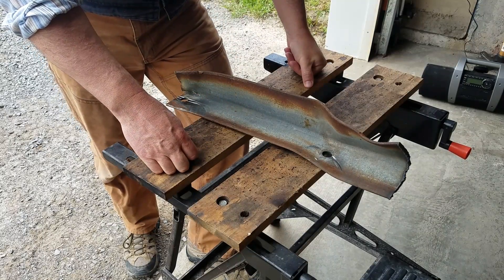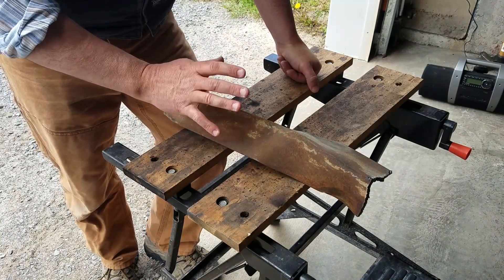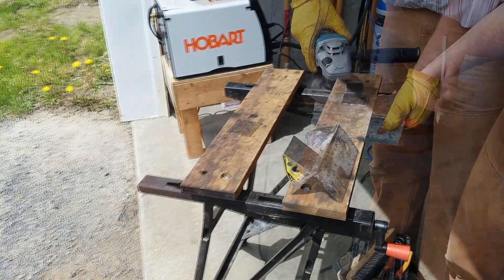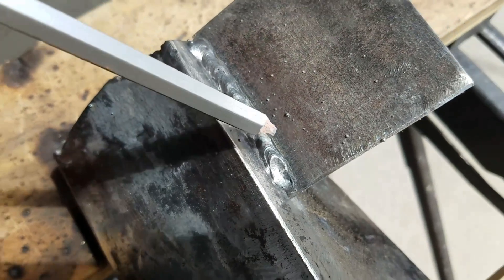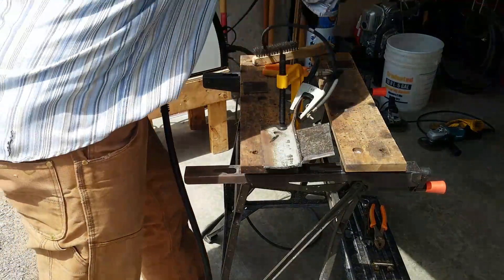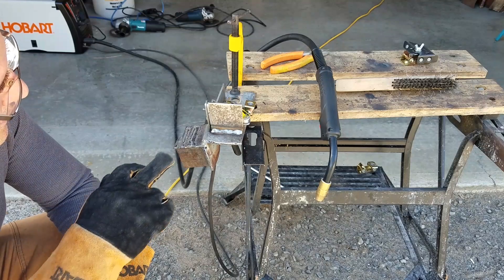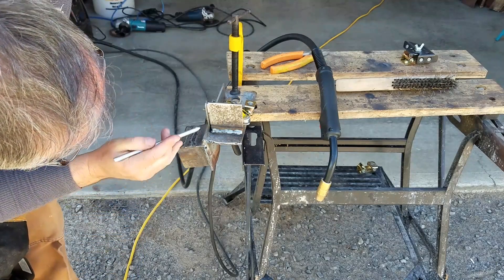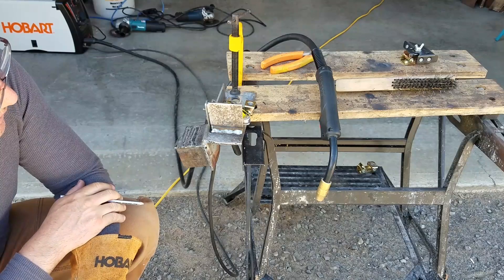Flux Core vs. Solid Wire and Gas Shield MIG Welding Comparison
In this video, I'll be showcasing a comprehensive comparison between Flux Core MIG and Solid Wire Gas MIG welding techniques. Join me as I dive into the world of welding and capture the entire process on camera. I'll be using an Argon/CO2 gas mix for the Solid Wire Gas MIG welding method.

I've always been intrigued by the differences between Flux Core and Solid Wire Gas MIG welding, and I believe this video will shed some light on their unique characteristics. Whether you're a beginner or an experienced welder, this comparison will provide valuable insights to help you choose the right technique for your welding projects.

00:00 - Intro
00:40 - Start to prep test material
00:55 - Identify the two test plates
01:23 - Start Flux Core weld test
02:40 - Mig tip difference
04:05 - Flux Core review
05:10 - Start Gas shielded weld test
05:30 - Gas shielded weld review
06:50 - Downhill test (Gas Shield)
07:45 - Weld review